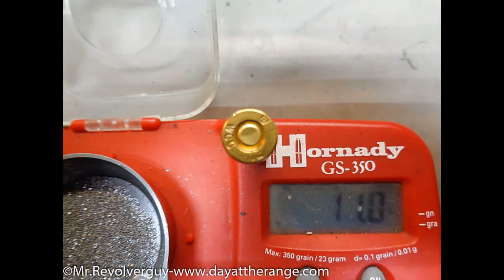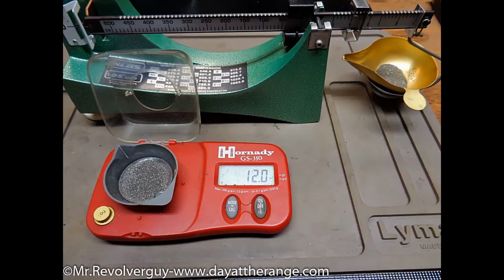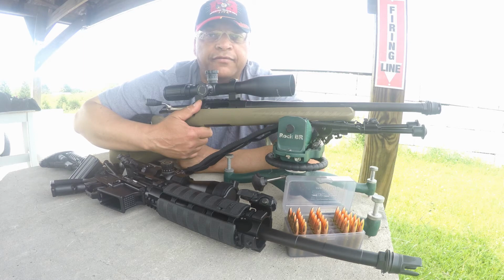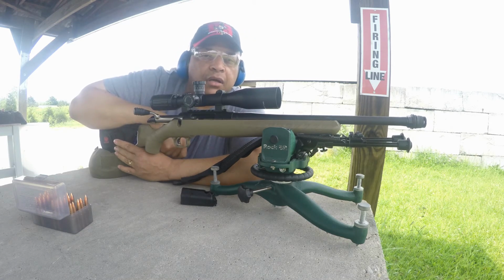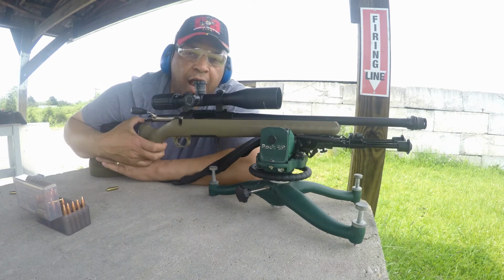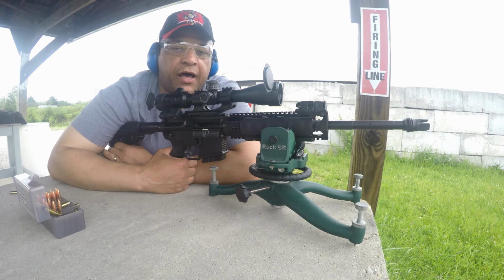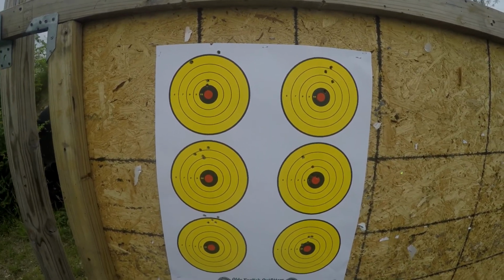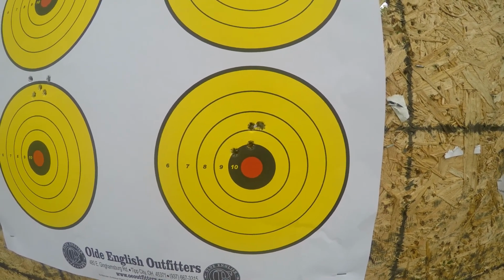300 AAC Blackout: Berry's 220 & CFEBLK Powder Testing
Today I Loaded 30 rounds of CFEBLK Powder under Berry's 220gr plated bullet with 3 different loads.

CFEBLK 11.0gr
CFEBLK 11.5gr
CFEBLK 12.0gr

Components Used
300Blkout Case Head stamped WCC 12
Berry's 220gr Plated Bullet
Remington 7 1/2 Bench Rest Small Rifle Primer

Each powder throw was weighed on two separate scales
Hornady GS350 Electronic Scale
RCBS 5-0-5 Balance Beam Scale
Both Scales were calibrated with an RCBS weight set before using.

All rounds would be fired from the bench at 50 yards from two rifles:
Ruger American Ranch Rifle in 300 Blackout
AR15 CMMG Barrel 1/7 Twist in 300 Blackout, Pistol Gas Tube

There was no feeding or extraction problems. In the AR15 each load locked the bolt to the rear after the last round.
100% Function